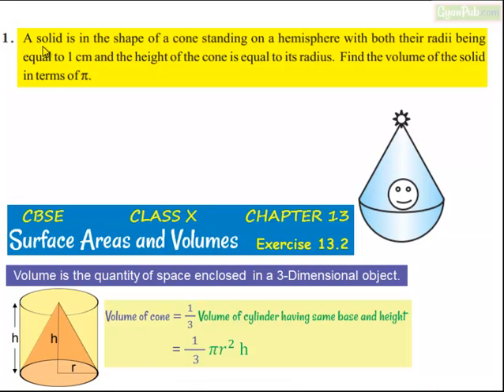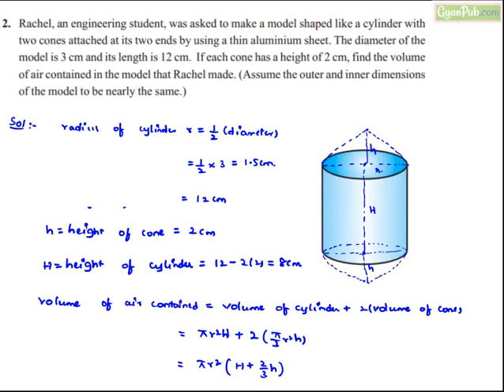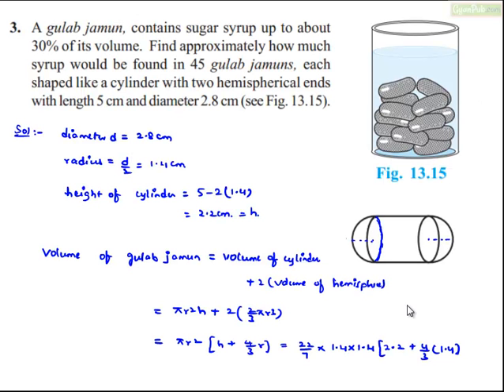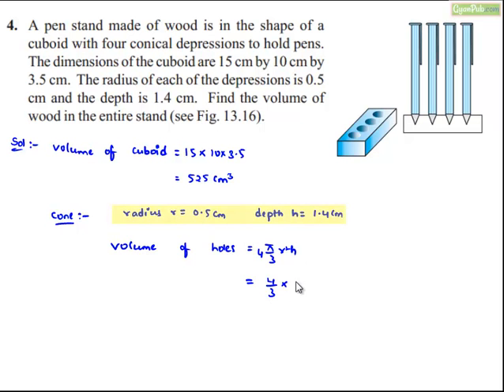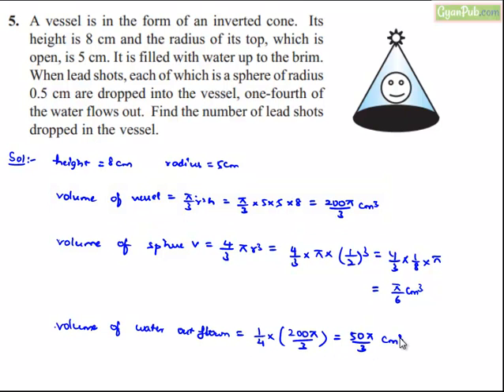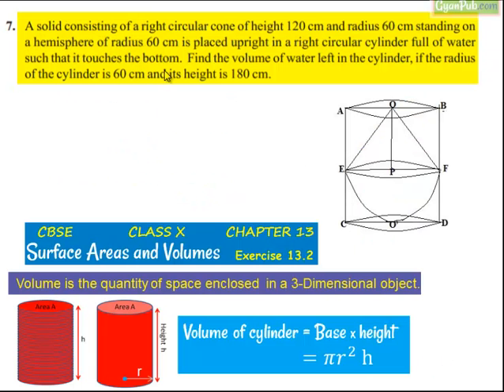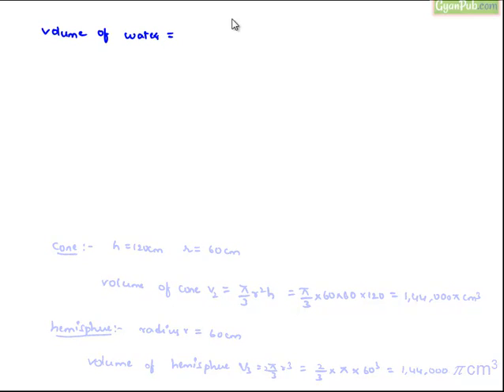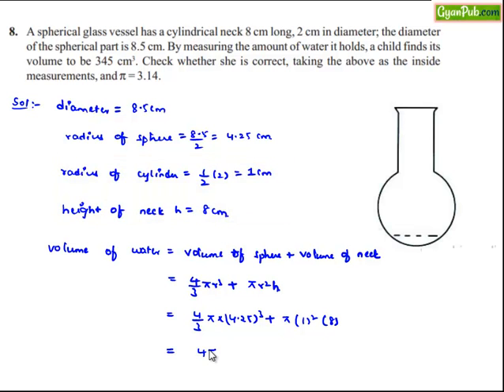NCERT Solutions for Class 10 Maths Chapter 13 Surface Areas and Volumes Ex 13.2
RD Sharma Class 10 Solutions Chapter 16 Surface Areas and Volumes Ex 16.3 Q 8
RD Sharma Class 10 Solutions Chapter 16 Surface Areas and Volumes Ex 16.3 Q 9
RD Sharma Class 10 Solutions Chapter 16 Surface Areas and Volumes Ex 16.3 Q 10
RD Sharma Class 10 Solutions Chapter 16 Surface Areas and Volumes Ex 16.3 Q 11

NCERT Solutions for Class 10th Maths Chapter 13 Surface Areas and Volumes Ex 13.1

NCERT Solutions for Class 10th Maths Chapter 13 Surface Areas and Volumes Ex 13.1 Q 1
00:10 1. 2 cubes each of volume 64 cm 3 are joined end to end. Find the surface area of the
resulting cuboid.
02:20 2. A vessel is in the form of a hollow hemisphere mounted by a hollow cylinder. The
diameter of the hemisphere is 14 cm and the total height of the vessel is 13 cm. Find the
inner surface area of the vessel.
05:30 3. A toy is in the form of a cone of radius 3.5 cm mounted on a hemisphere of same radius.
The total height of the toy is 15.5 cm. Find the total surface area of the toy.
09:58 4. A cubical block of side 7 cm is surmounted by a hemisphere. What is the greatest
diameter the hemisphere can have? Find the surface area of the solid.
13:55 5. A hemispherical depression is cut out from one face of a cubical wooden block such
that the diameter lof the hemisphere is equal to the edge of the cube. Determine the
surface area of the remaining solid.
17:00 6. A medicine capsule is in the shape of a
cylinder with two hemispheres stuck to each
of its ends (see Fig. 13.10). The length of
the entire capsule is 14 mm and the diameter
of the capsule is 5 mm. Find its surface area.
20:47 7.A tent is in the shape of a cylinder surmounted by a conical top. If the height and
diameter of the cylindrical part are 2.1 m and 4 m respectively, and the slant height of the
top is 2.8 m, find the area of the canvas used for making the tent. Also, find the cost of
the canvas of the tent at the rate of Rs 500 per m
2
. (Note that the base of the tent will not
be covered with canvas.)
23:45 8. From a solid cylinder whose height is 2.4 cm and diameter 1.4 cm, a conical cavity of the
same height and same diameter is hollowed out. Find the total surface area of the
remaining solid to the nearest cm
2
9. A wooden article was made by scooping
out a hemisphere from each end of a solid
cylinder, as shown in Fig. 13.11. If the
height of the cylinder is 10 cm, and its
base is of radius 3.5 cm, find the total
surface area of the article.
RD Sharma Class 10 Solutions Chapter 16 Surface Areas and Volumes Ex 16.1 Q 15
RD Sharma Class 10 Solutions Chapter 16 Surface Areas and Volumes Ex 16.1 Q 16